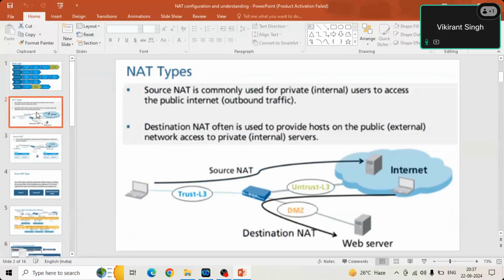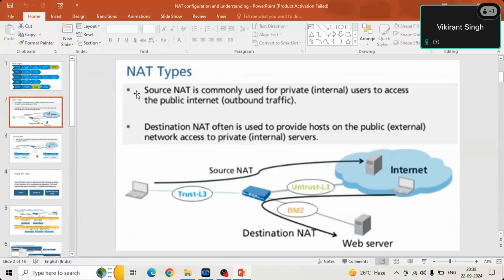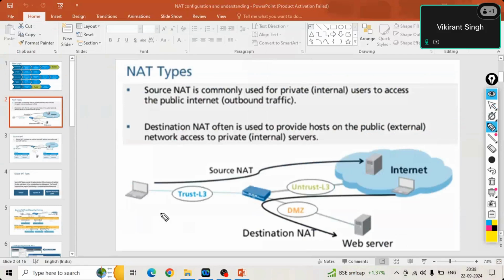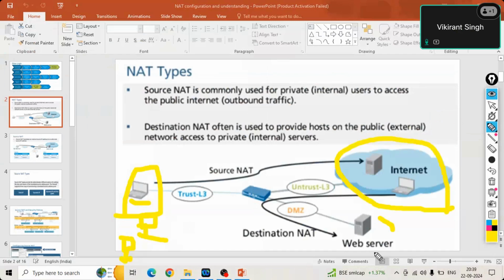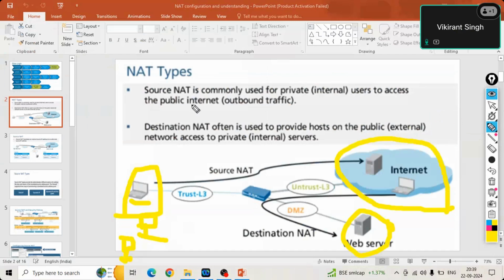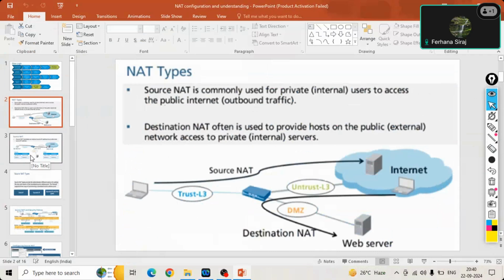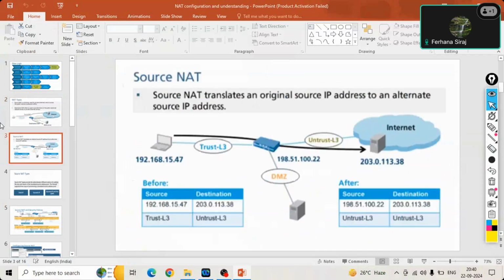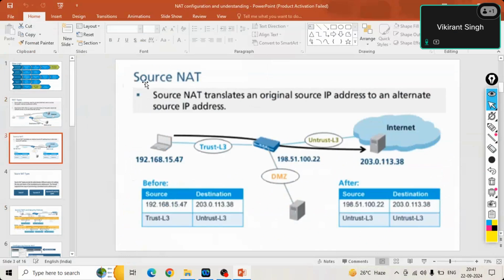Palo Alto Firewall NAT - Intro to Source NAT Part-1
00:01   📄 Easy to understand
00:36   🌐 Use of Google
02:52   📡 Parallel to scenarios
03:34   ⚙️ Source Destination Configuration